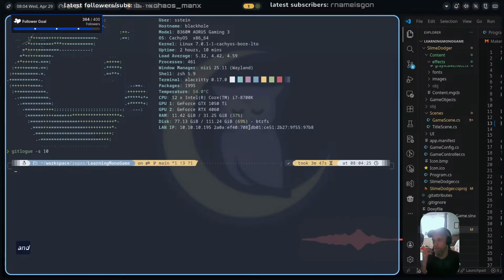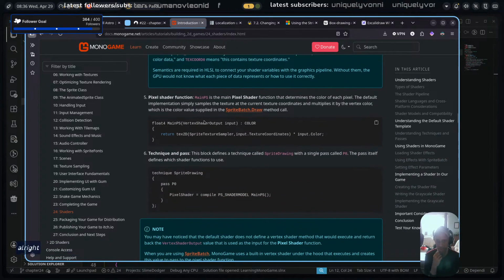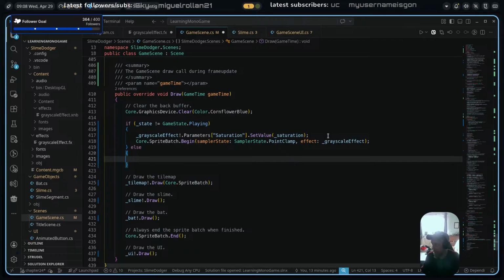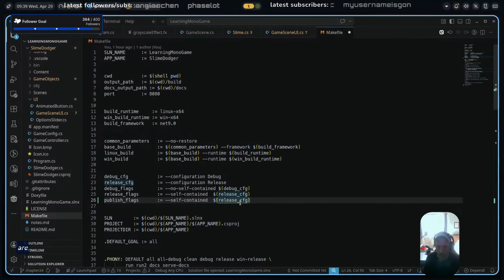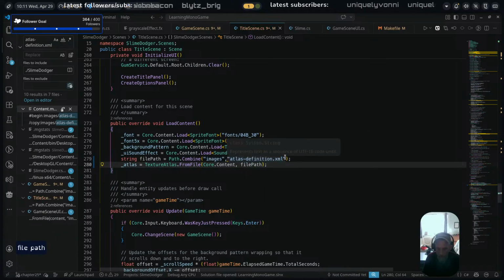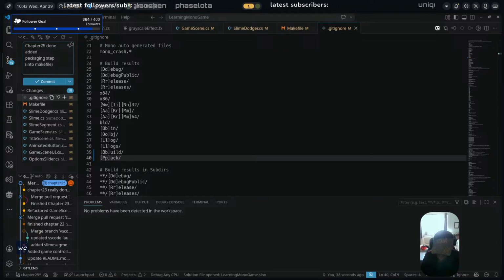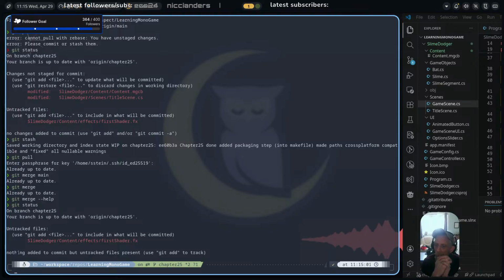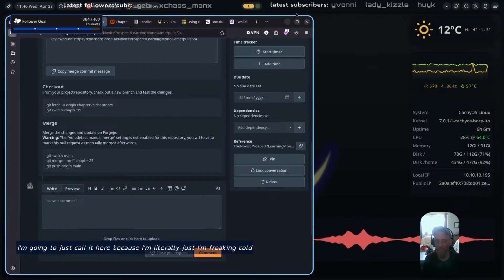🔴 Fixing up our Monogame project and adding shaders